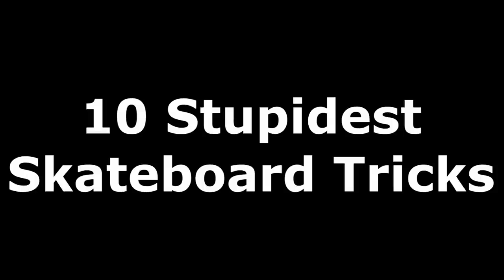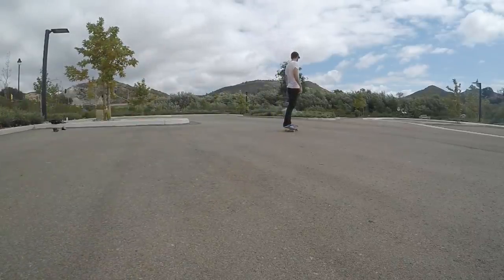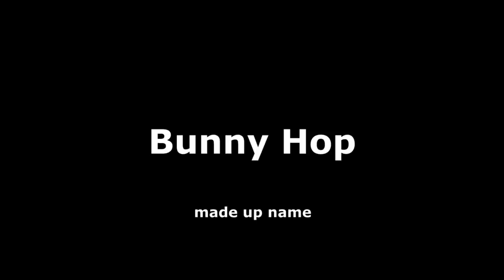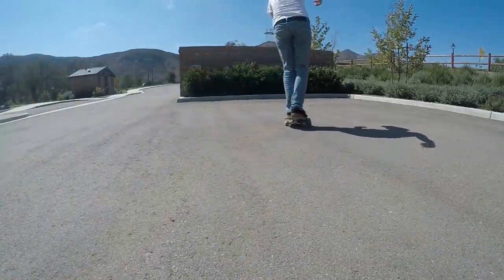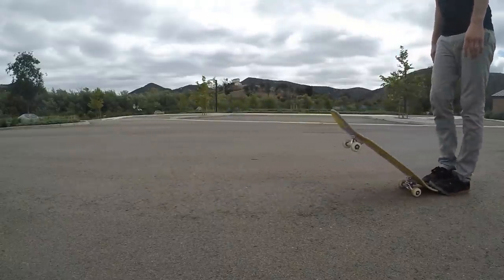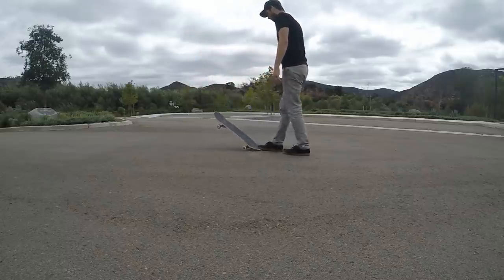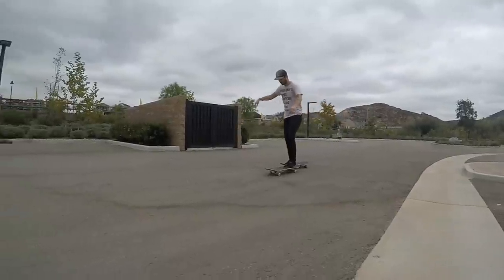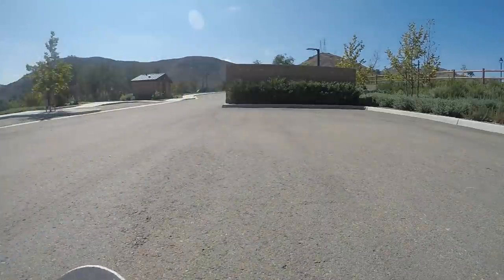10 Stupidest Skateboard Tricks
10 Stupidest Skateboard Tricks

What was I thinking with this one? For some reason I've had the idea to make this video for a while and I finally decided to do it just for fun. I really want to hear what tricks you guys would put on a list like this!

P.S. I totally was being sarcastic about going to a skatepark and doing the moonwalk... please don't do it!... But, if you do, take a video and send it to me.